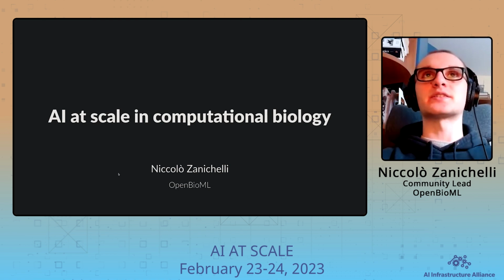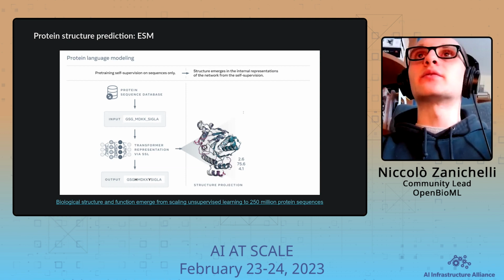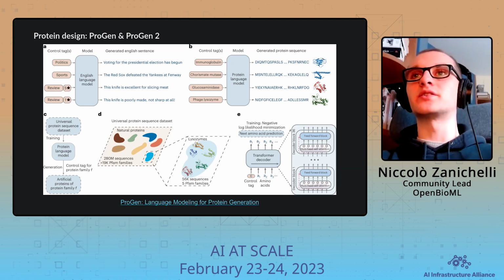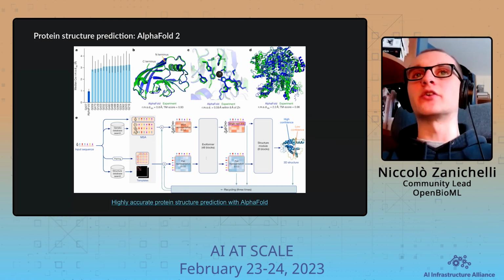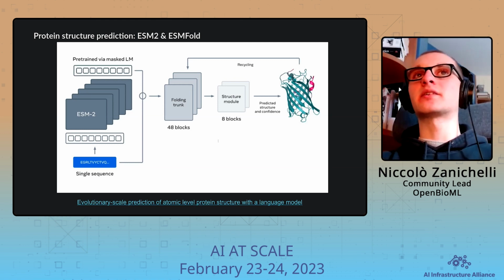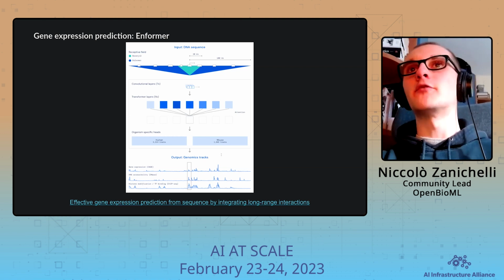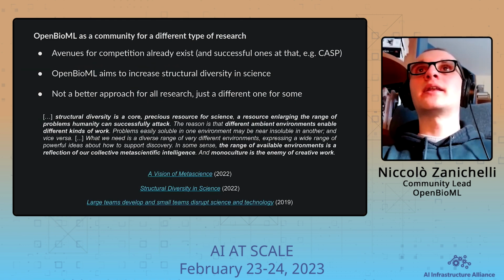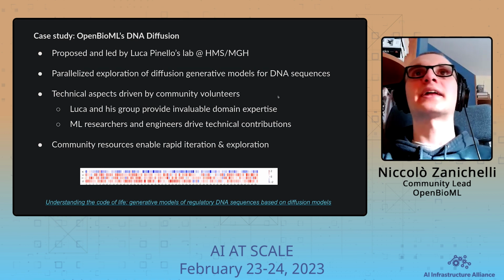Niccolò Zanichelli – OpenBioML – AI at scale in computational biology